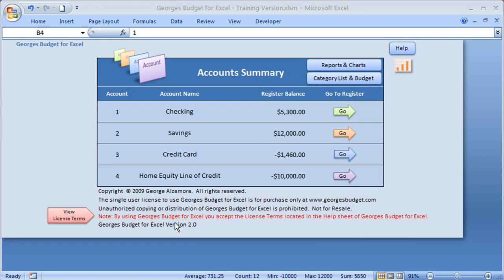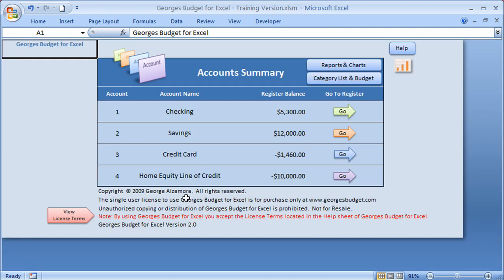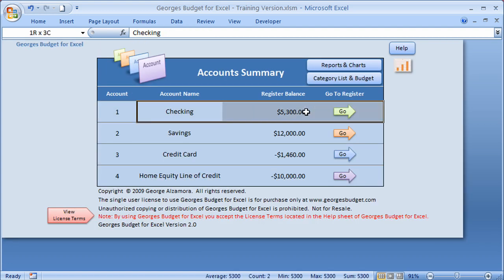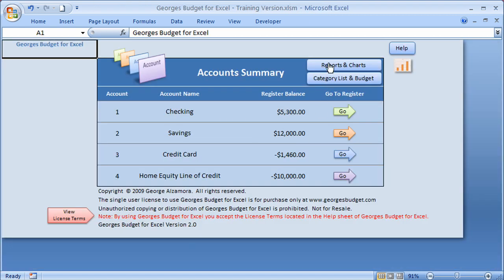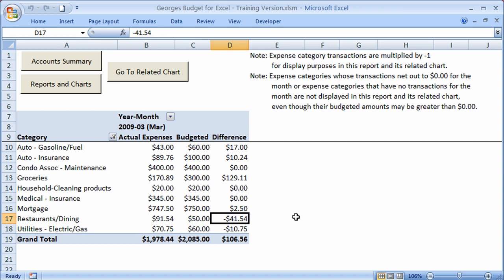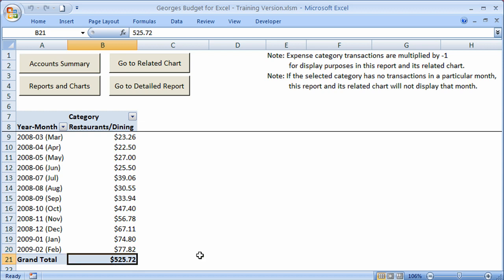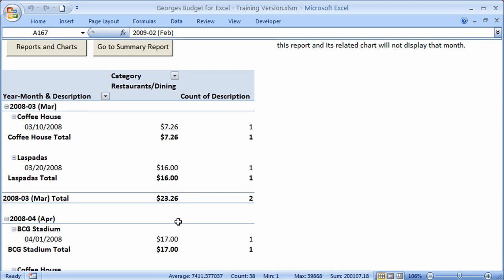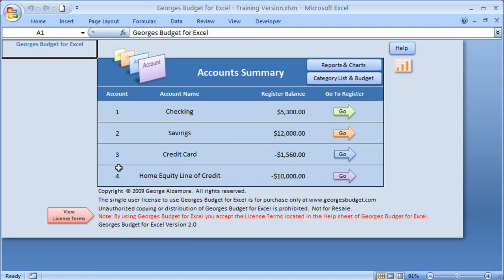Excel Budget Spreadsheet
Excel Budget Template to manage your family finances in checkbook registers and budget vs actual reports

Excel based personal budgeting spreadsheet template software.

Georges Budget for Excel v2.0 - Reports and Charts.

This budget software will help you manage your personal financial accounts by providing check book registers where you can track your account transactions and account balances as in a electronic checkbook register, a budget worksheet where you can create and edit a monthly budget and add your own categories, and reports and charts to summarize your personal finance information.

Budget spreadsheet is compatible with Windows PC computers running Excel 2010, Excel 2013, Excel 2016, Excel 2019, Excel 2021, or Microsoft Office 365.
Excel budget spreadsheet is not compatible with Mac computers running Excel 2016 for Mac, Excel 2019 for Mac, Excel 2021 for Mac, or Microsoft Office 365.
Excel Budget planner is not compatible with Google Sheets (Google Spreadsheets)